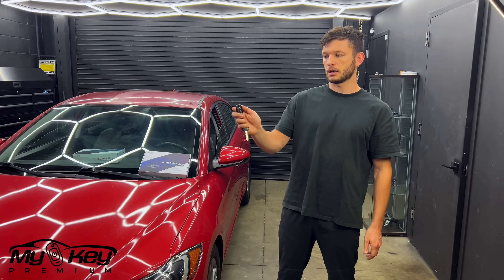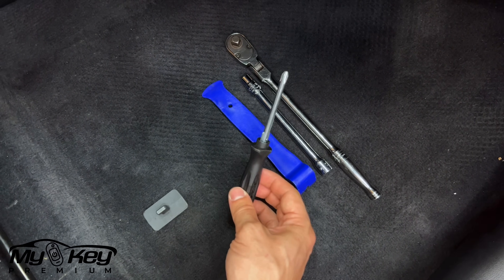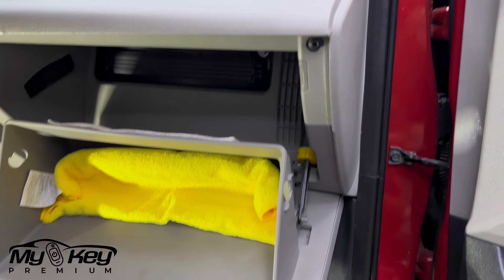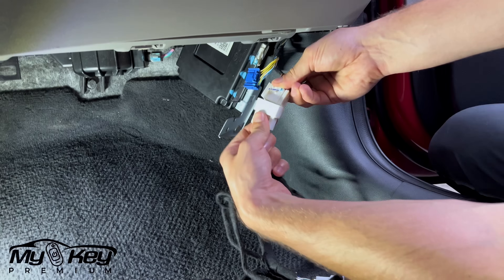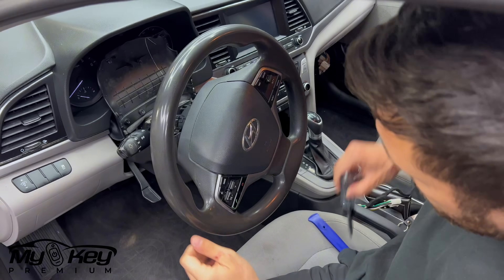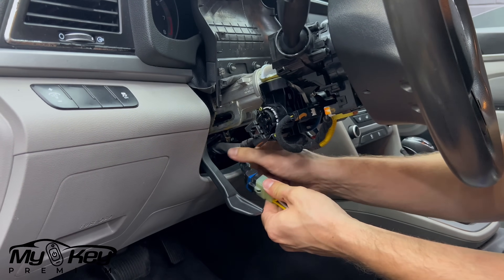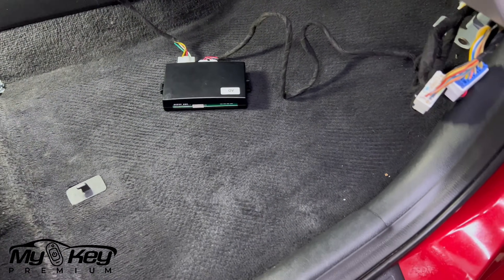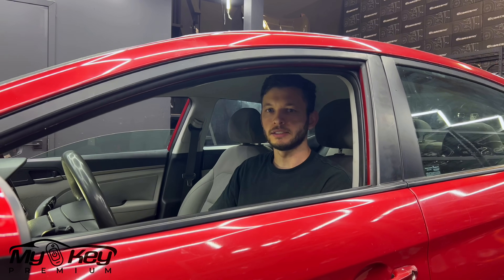Hyundai Elantra 2017-2019 Remote Auto Starter install / key ignition version |MyKey Premium.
Get Ready for Easy Car Upgrades: Hyundai Elantra 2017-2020 (key ignition version) MyKey Premium Remote Start Installation.

This guide is here to help you set up MyKey Premium, an awesome way to start your Hyundai Elantra remotely without any hassle. It works for all Elantra models from 2017 to 2020, no matter the type.

Our video shows you how simple it is to install MyKey Premium in your Hyundai Elantra. It's easy to follow, and we cover all Elantra models.

With MyKey Premium, you get a remote start system that's like what comes with a brand-new car. It's not just clean and efficient; it's also super convenient. No more freezing in your car on those cold mornings. Say hi to a more comfortable and easy driving experience.

Ready to make your Hyundai Elantra even cooler with remote starting? for more info and to grab your MyKey Premium Remote Starter.

What's special about MyKey Premium? It's not just a remote starter; it's a complete package.

Ready to upgrade?

Let's make your car smarter, one MyKey Premium at a time. Easy upgrades for a cooler ride! 🚗✨